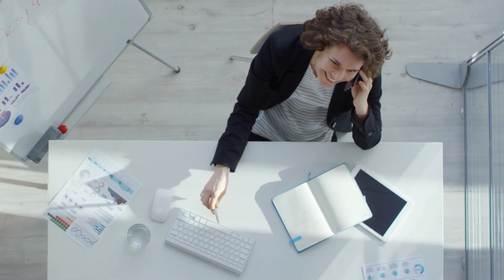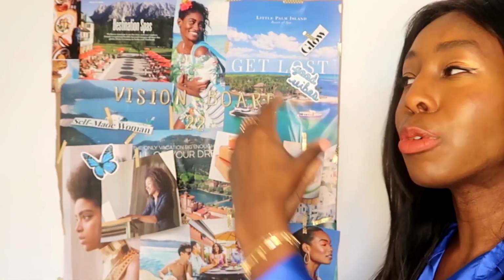How to Make a Vision Board that ACTUALLY WORKS (Easiest Method)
Hello, my Powerful Creators! In today's video, I am showing you how to make a vision board and how to make it work in your life. I love vision boards and they help me get clear on what I desire. This video was fun to make and I know you will love it! Let me know if you have any questions! xo
AMAZON (notebooks/pens)

Manifestation Nottebooks
PRINT YOUR MANIFEST MONEY CHECK:
LET’S BE FRIENDS:

Song: Stardust 3175/5
Artist: George Georgia (PRS)